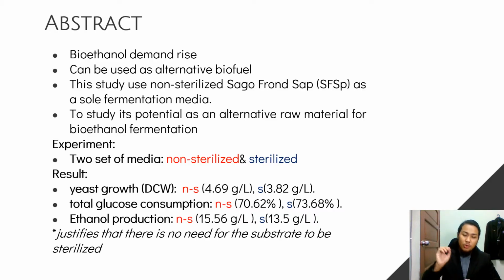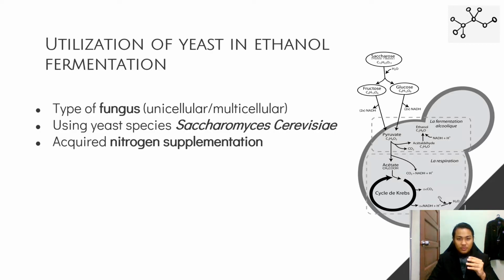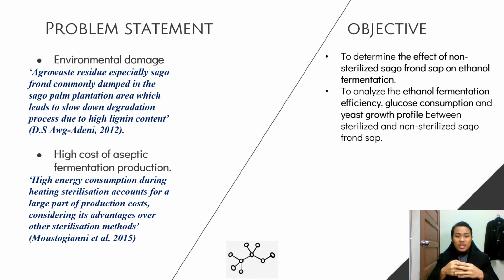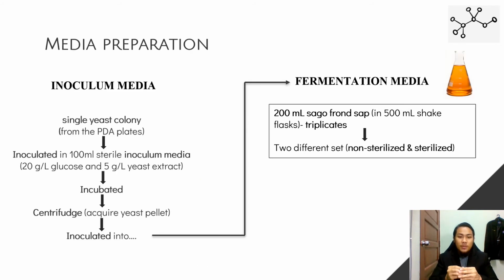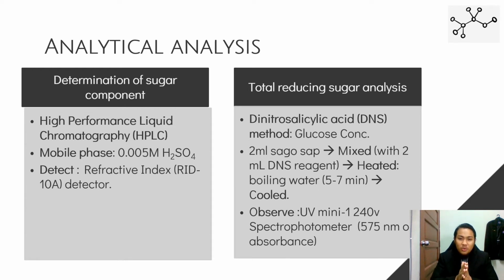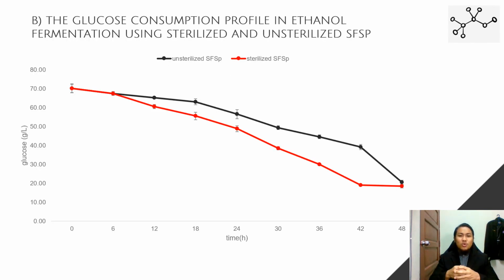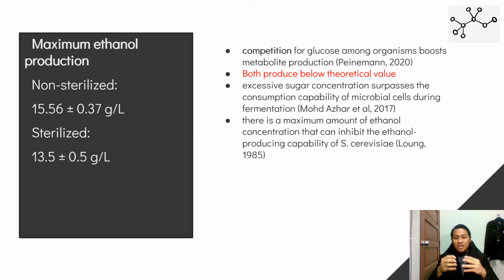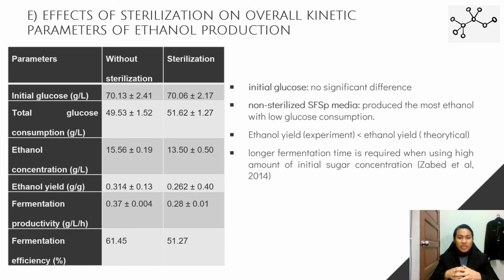FYP2: EFFECT OF NON STERILIZED SAGO FROND SAP ON ETHANOL FERMENTATION (64898)